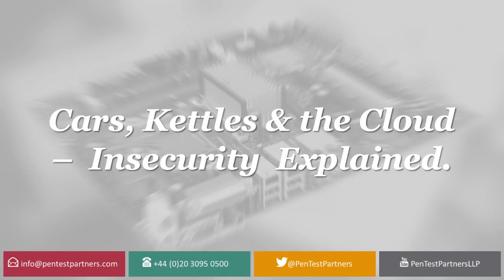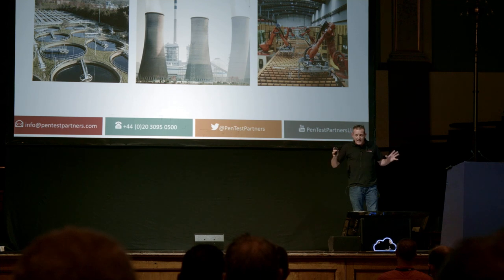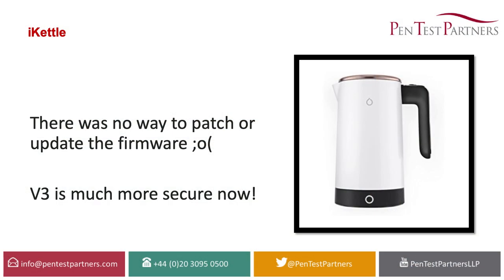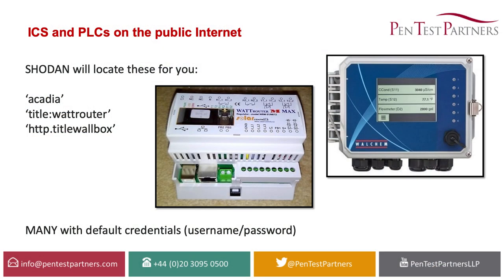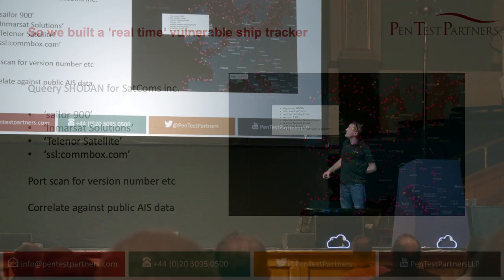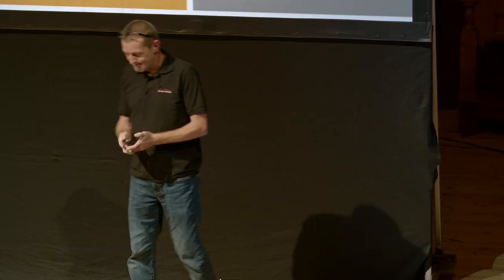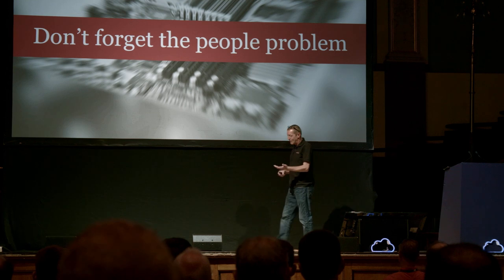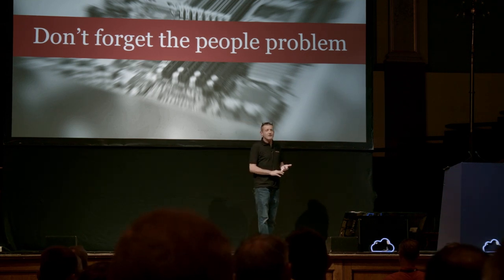PenTestPartners - Cars, Kettles, Cows and the Cloud: Insecurity explained.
Nigel Hearne from Pen Test Partners speaking at The Things Conference UK 2019, Reading.